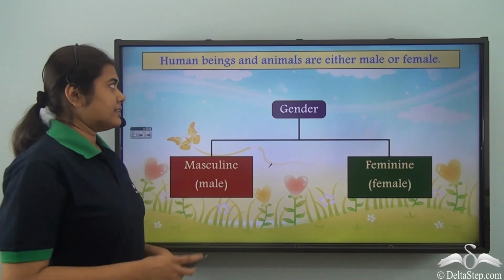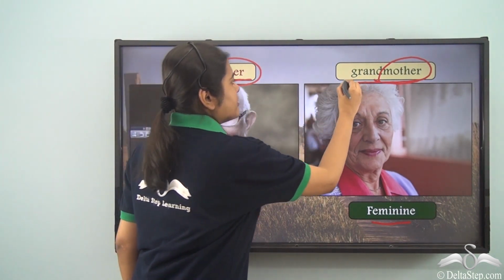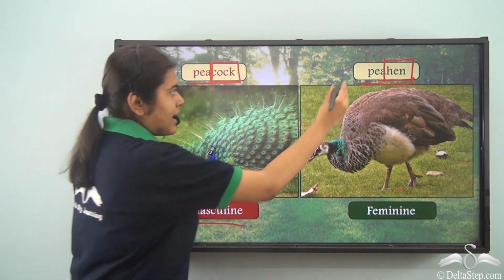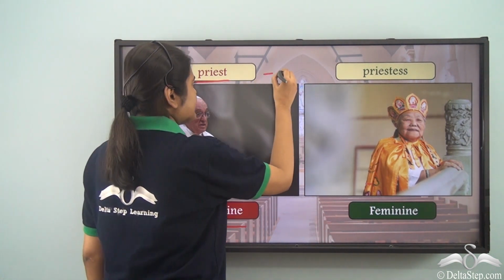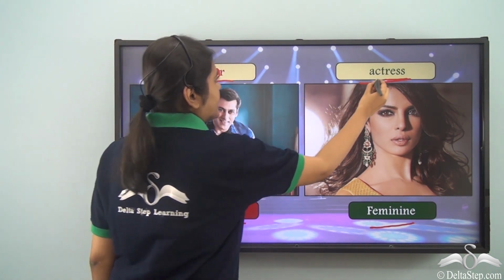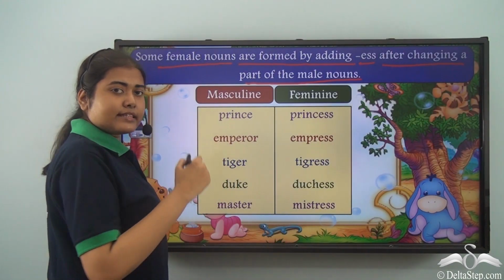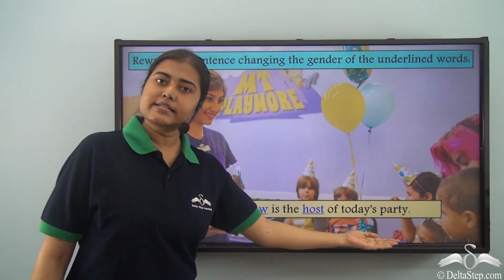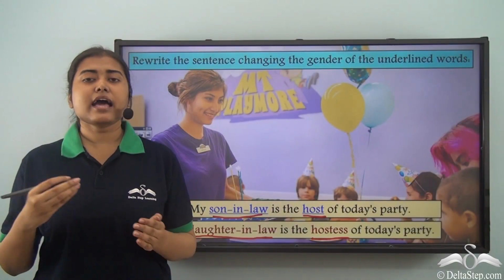Conversion from Masculine to Feminine gender